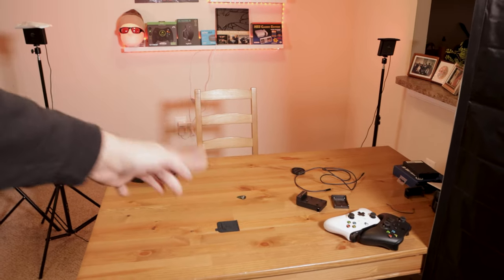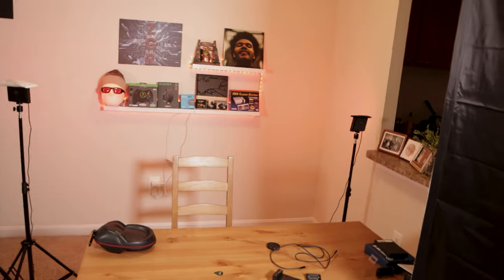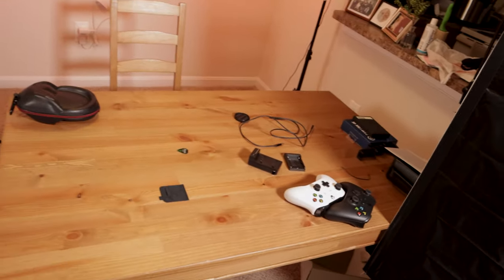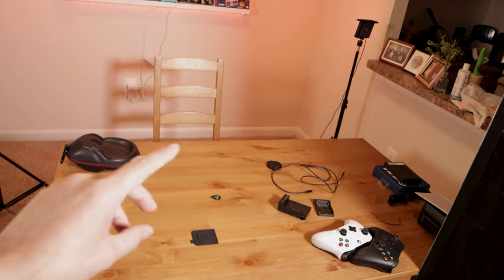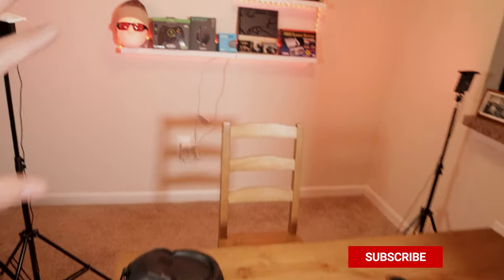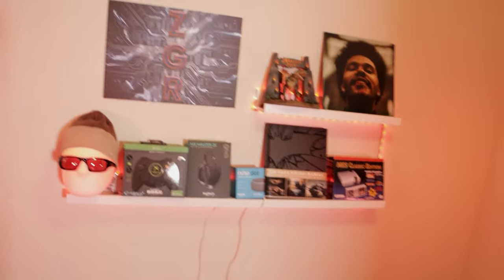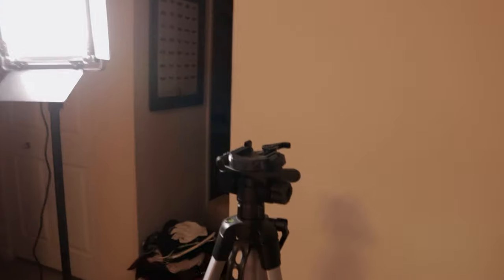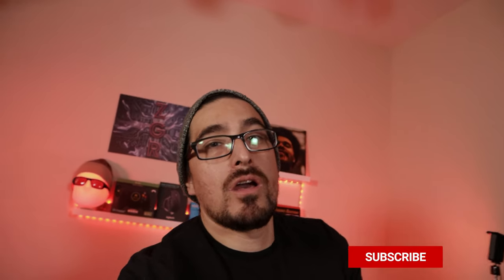VLOG 3 Where And How I Make My Videos. Video Tour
In This Vlog I take you inside my apartment where I make my videos.
---If you want to get it---
Deity V-Mic D4 Duo Dual Capsule
Neewer 35" x 70"/ 90 x 180cm Photo Studio Flat Panel Light Reflector
Neewer 13feet/390cm Two Way Rotatable Tripod Boom Light Stand
Amazon Basics Aluminum Light Photography Tripod
Neewer 660 LEDVideoLight, Dimmable Bi-Color Lighting Kit
AmazonBasics 60-Inch Lightweight Tripod
VILTROX L116T KeyLight LED Light Panel, 3300K-5600K Vlog Lighting
Neewer 2-Pack Dimmable 5600K USB LEDLight with Adjustable Tripod and Color Filters